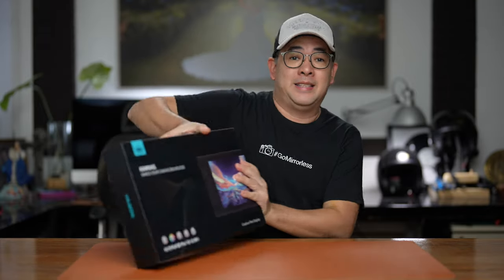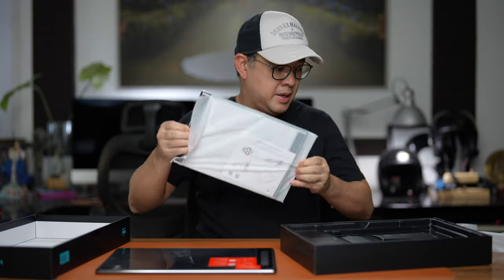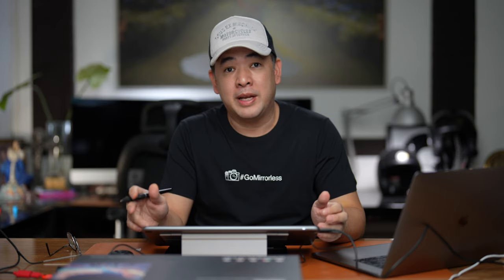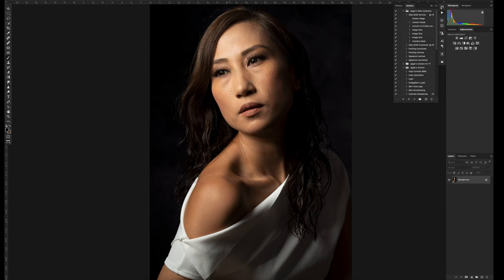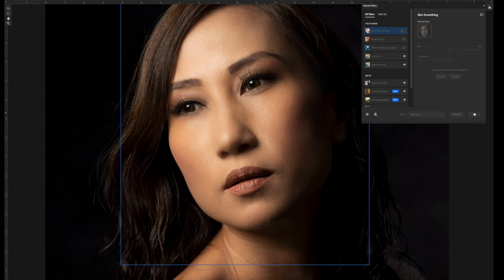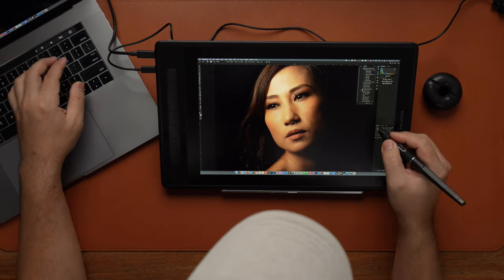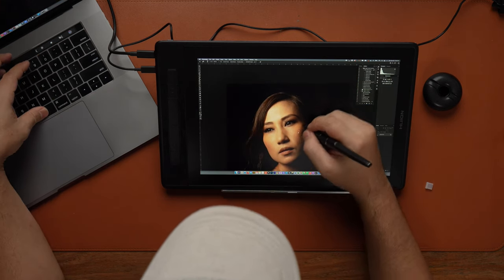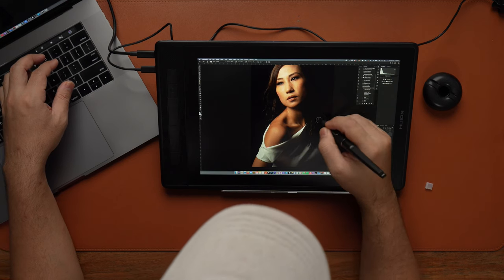A Simple Headshot Post Processing Tutorial. Product Feature Huion Kamvas Pro 13 (2.5K)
In this video, I go through my very simple and easy to follow post processing workflow and at the same time introduce a new product the Huion Kamvas Pro13 (2.5K)